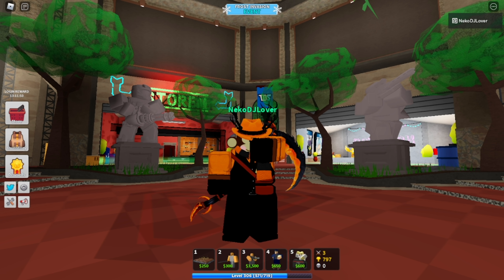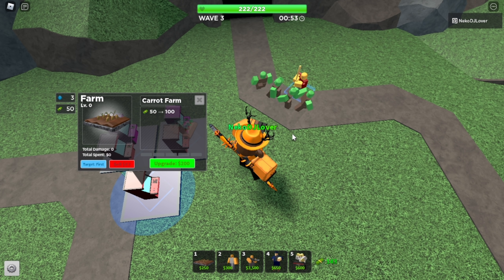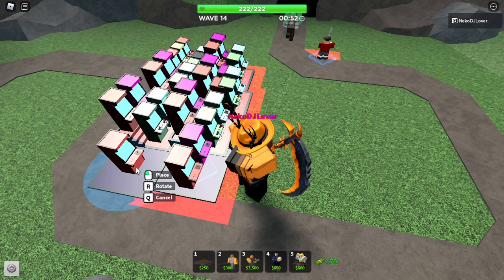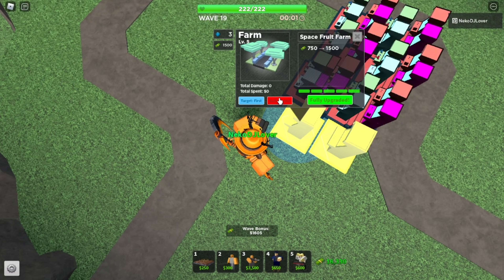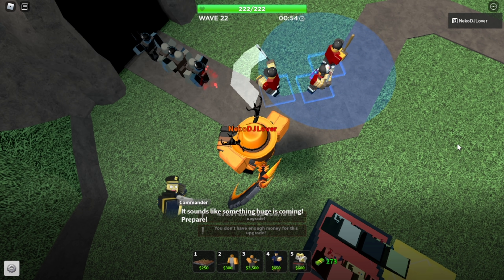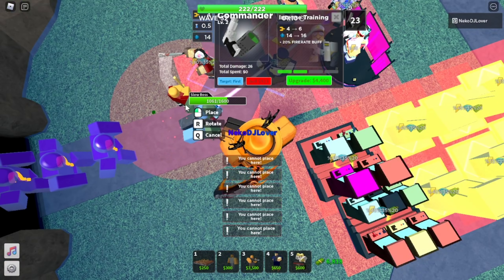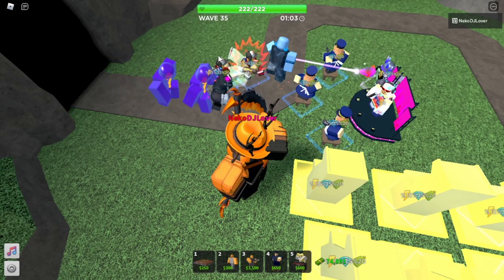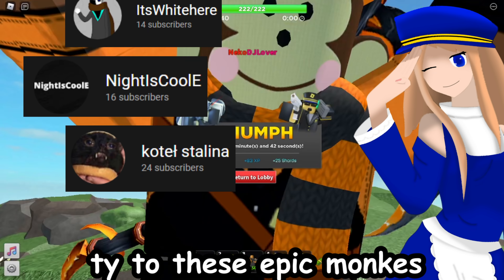TDS but every 10 waves i sell my towers..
will i be able to win when every 10 waves i have to sell my defenses and start all over again? watch till the end to find out